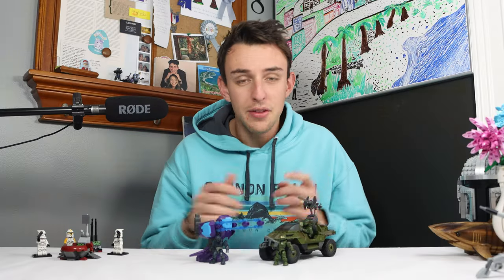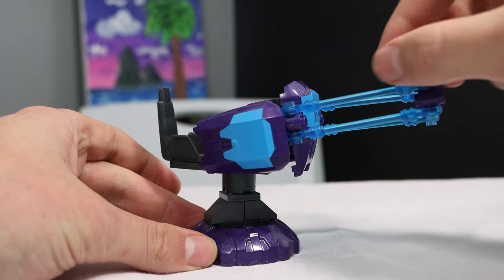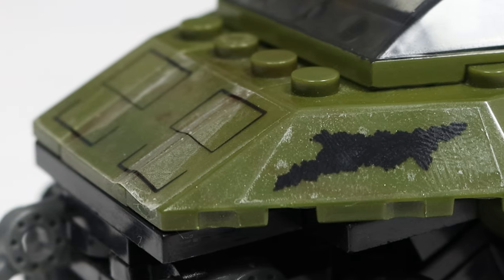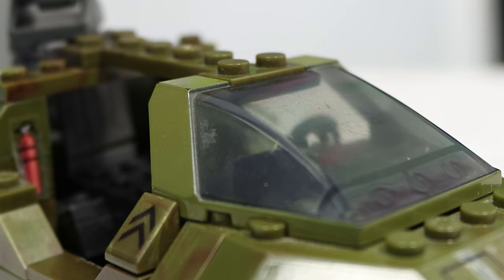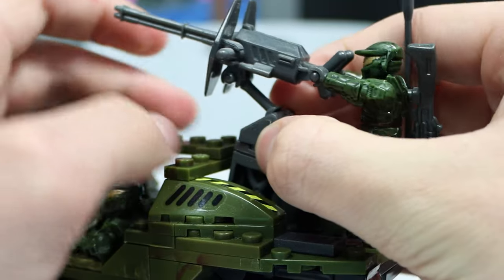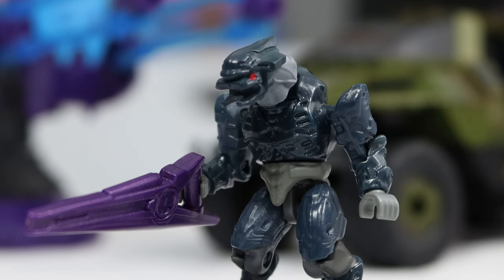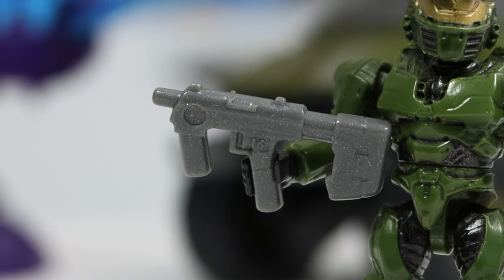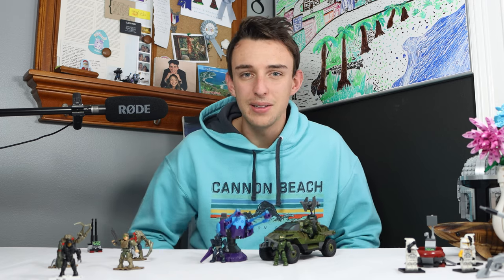The Halo Set That Always Fell Apart... - Halo Wars UNSC Warthog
Halo Mega Bloks was something special. Back in 2009 when Halo Wars was finally released, this toy line was a fantastic companion piece. Now, 15 years later, we have something truly special.
The first wave of Halo mega sets definitely had a very rocky start but they have truly come a very long way.

What was your first Halo Mega set?

Have you ever tried these before?